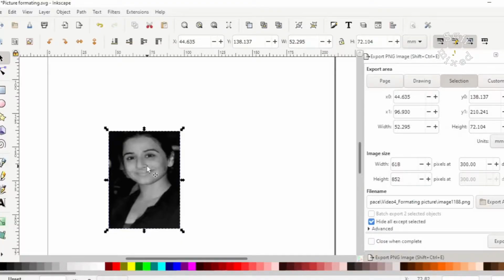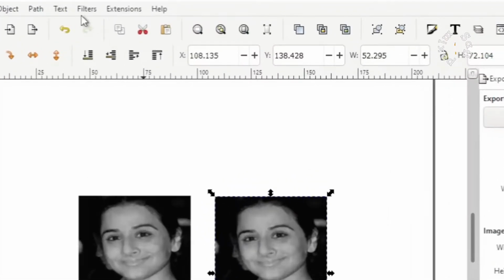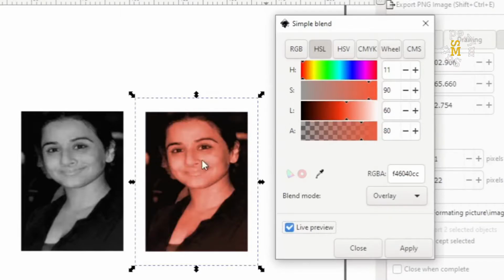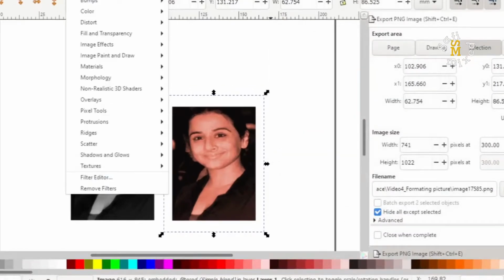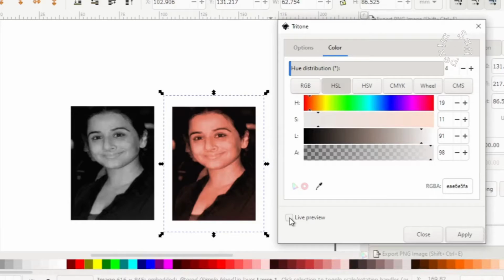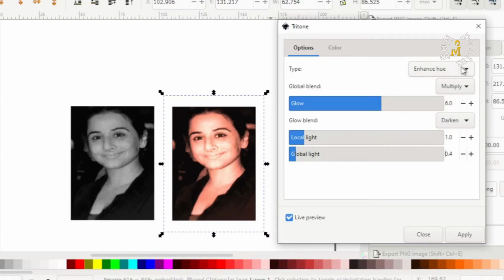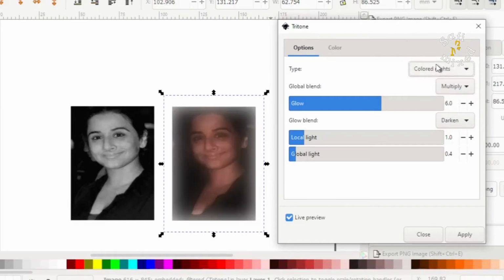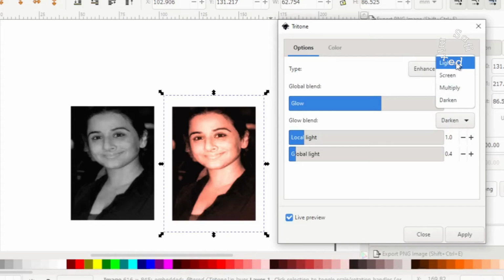Editing photos in Inkscape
Editing photos in Inkscape. How to edit a photo in Inkscape? Inkscape and photos